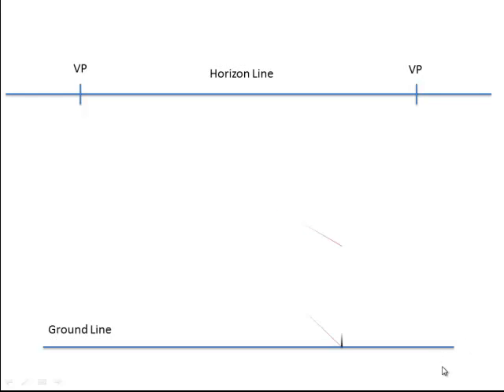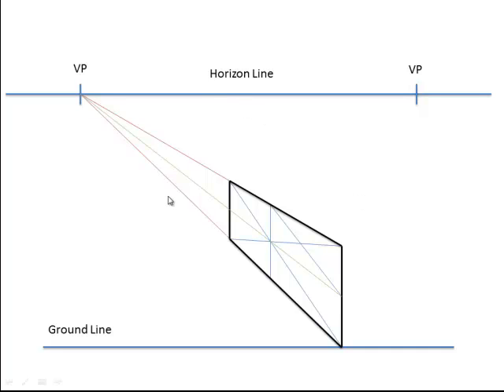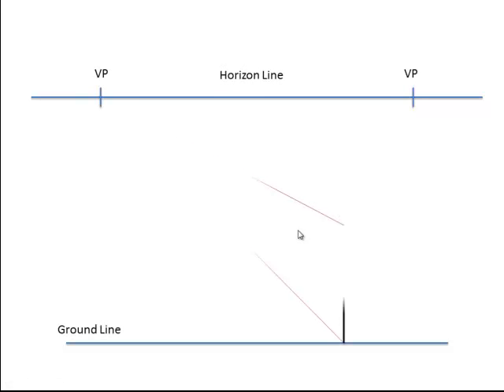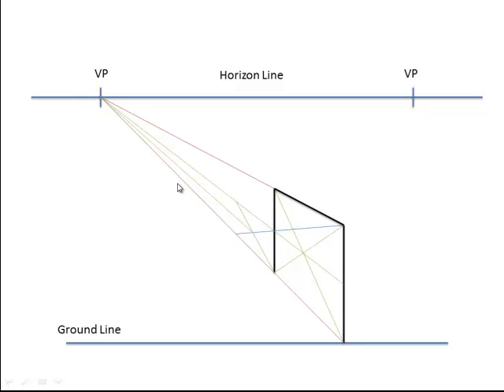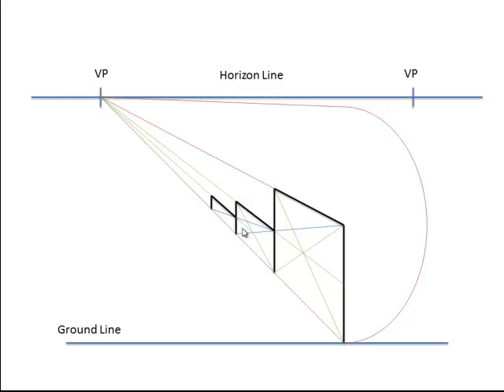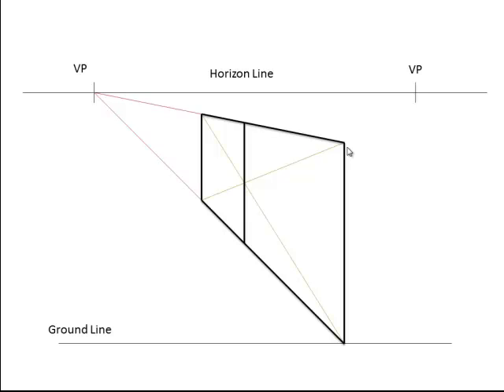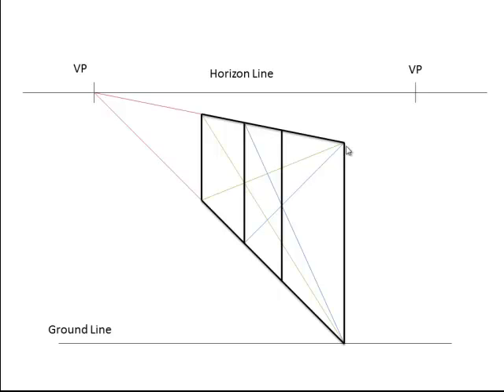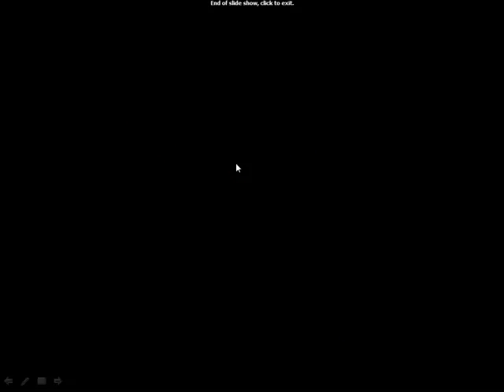Curves in Perspective Projection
How to draw curves in a Perspective Drawing